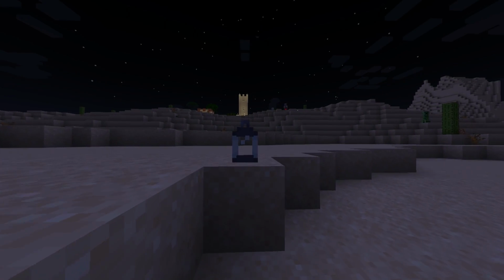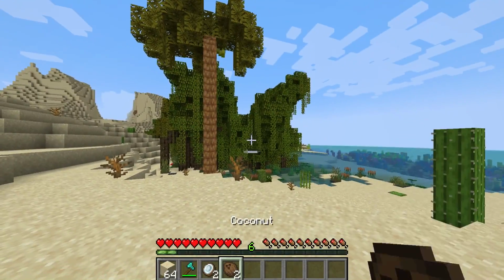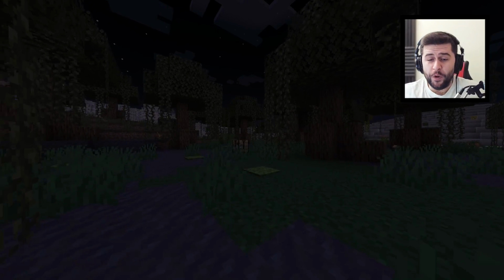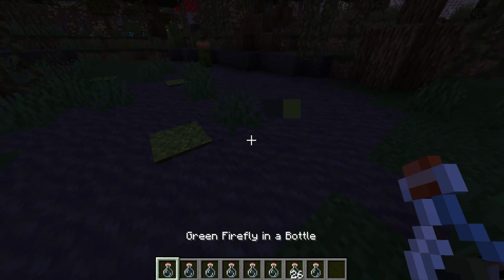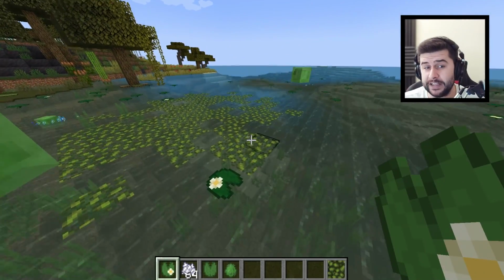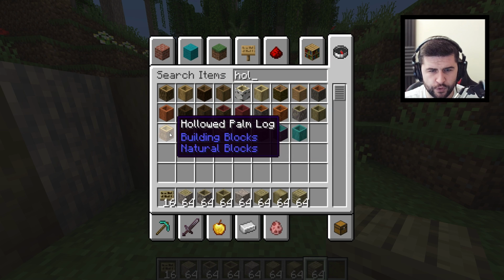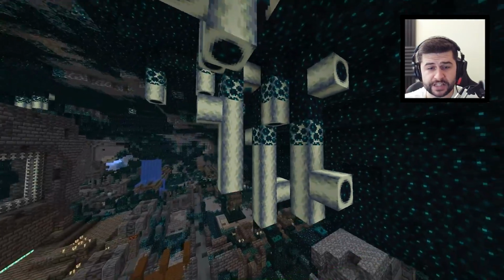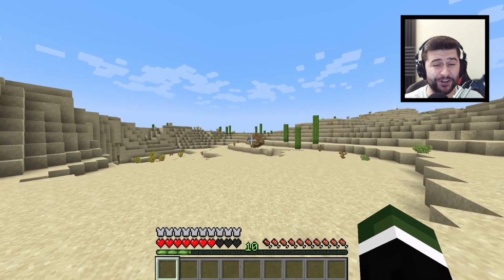The Minecraft Wild Update We Should Have Gotten...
This update changed Minecraft forever, but this is what the update should have been!

The Minecraft Wild Update is the most controversial update ever made, not only did it cause friction with Community and Developers but. It was the last Theme named update we would ever be given before the update was complete.

00:00 Hard truth
00:53 Birch forest update
2:26 Swamp update
3:20 Fireflies
6:05 New biome added
7:05 Palm trees and coconuts
7:47 Ancient cities 2.0